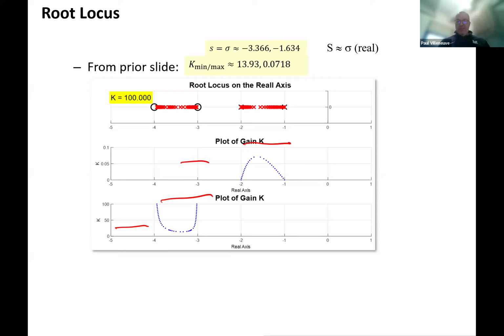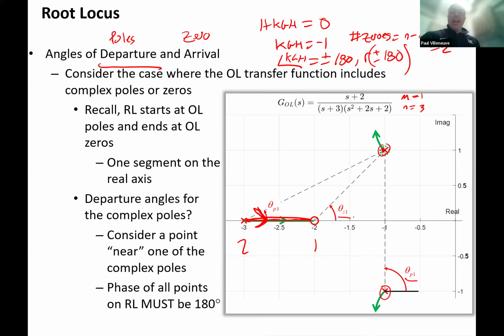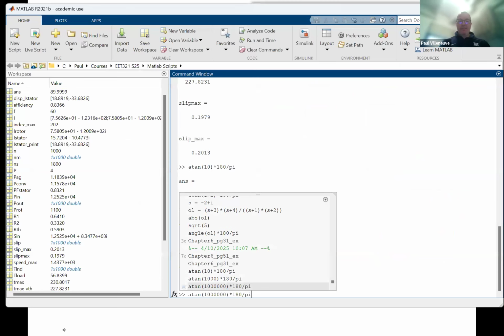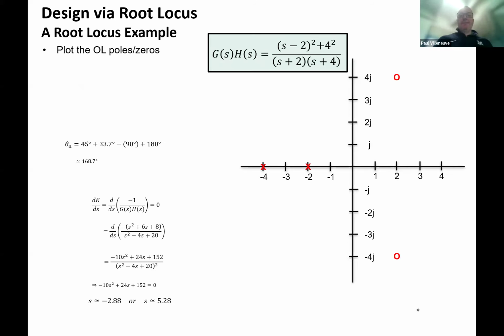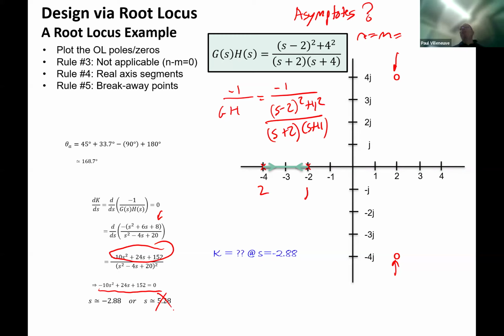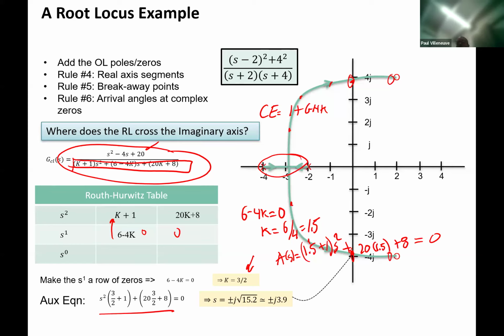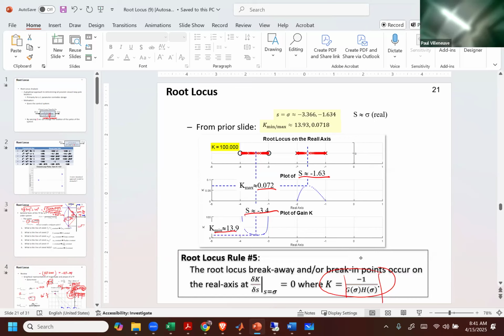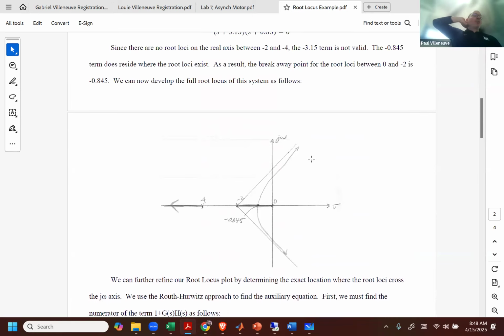EET325 Class 22